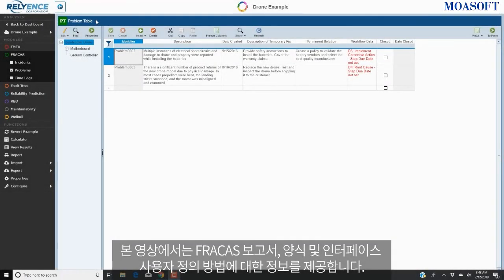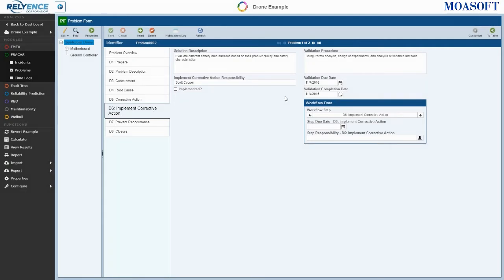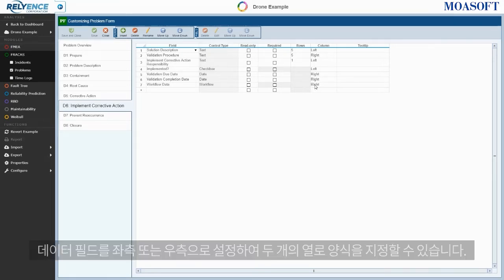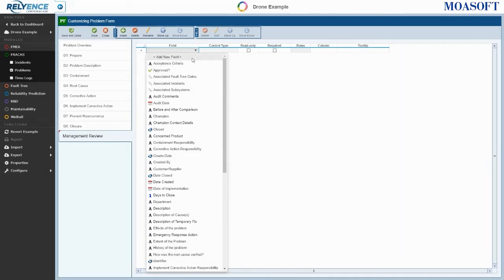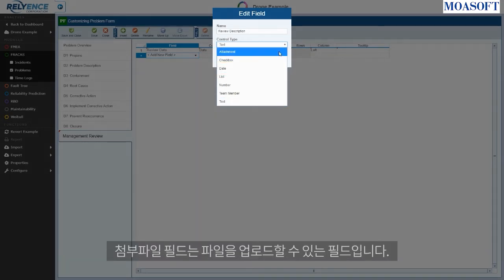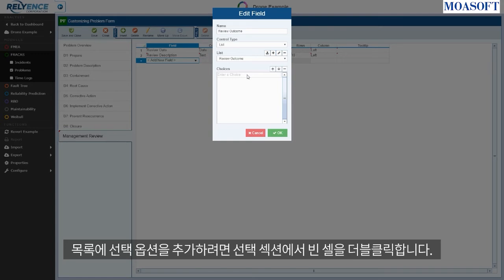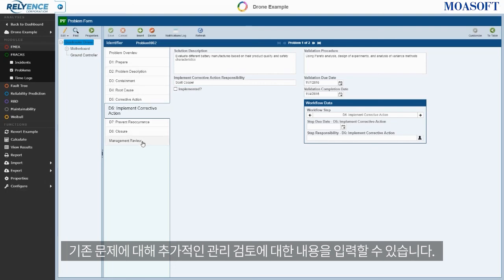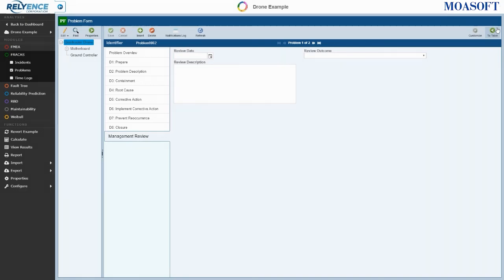[모아소프트] Relyence Training - FRACAS(심화) 2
■ Relyence를 활용한 FRACAS 심화-2 가이드
Relyence FRACAS는 기본적으로 8D 프로세스 기반 입력 양식을 제공하며, 귀사에 적합한 고장보고 및 분석을 위한 입력 양식으로 변환할 수 있는 기능을 제공합니다.
※ 본 영상을 시청하기 전에 개요 가이드를 먼저 시청하시기 바랍니다.